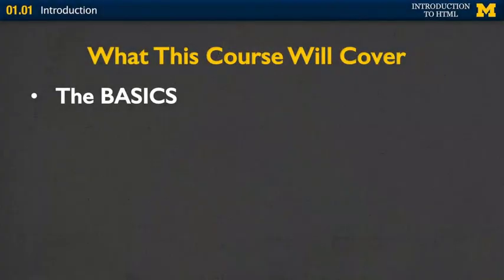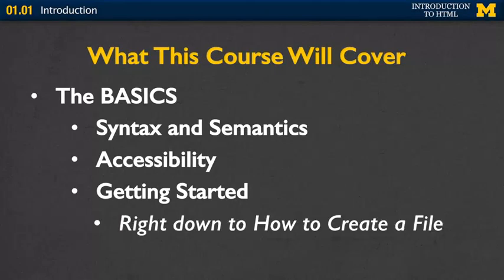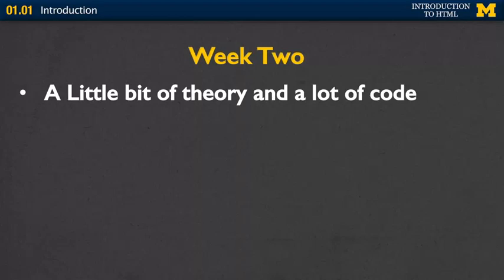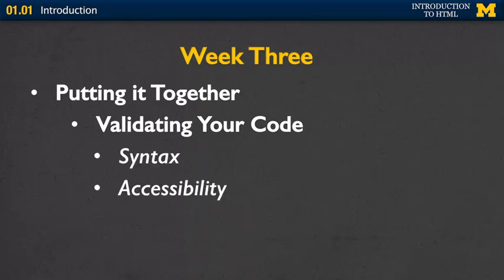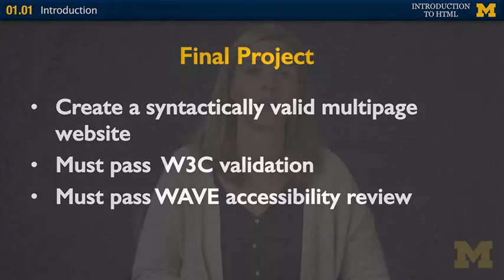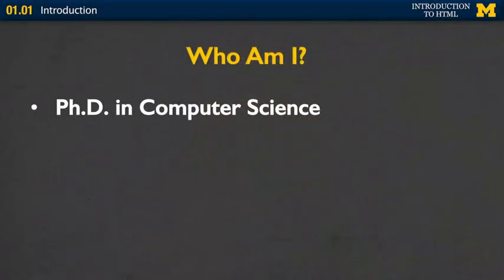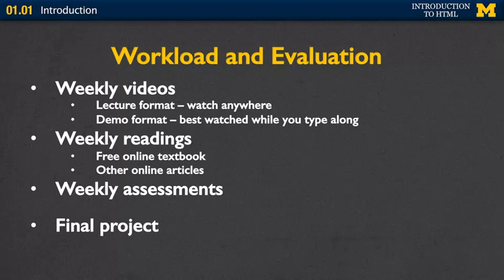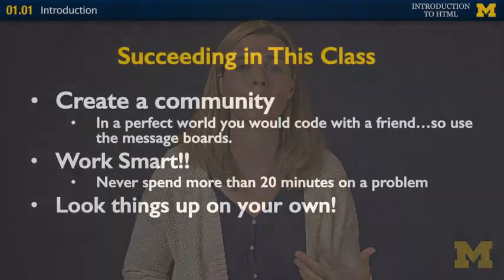Welcome to Introduction to HTML5 | lecture 1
In this first lecture of our Introduction to HTML5 series, you'll learn the basics of HTML5 and how it's used to structure web pages. Our experienced instructor will guide you through the key concepts and provide practical examples, so you can start creating your own HTML5 web pages right away. By the end of this lecture, you'll have a solid understanding of the fundamentals of HTML5 and be ready to dive deeper into this powerful web technology.